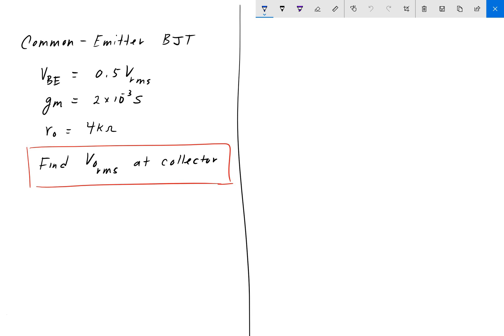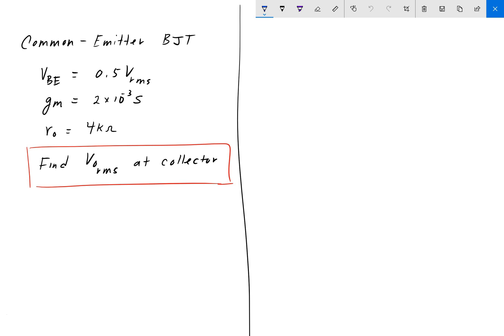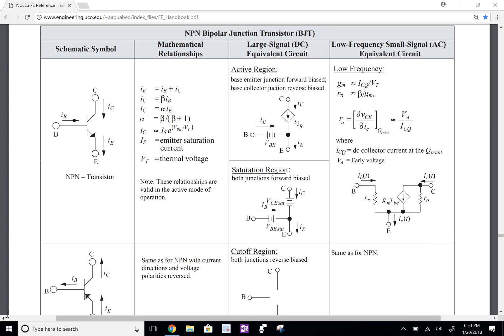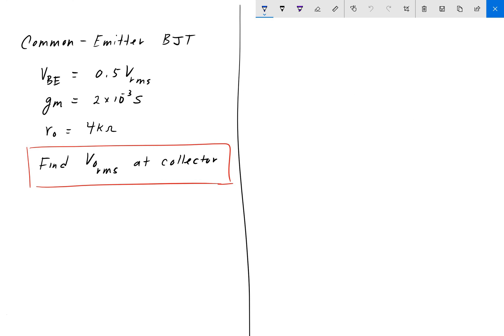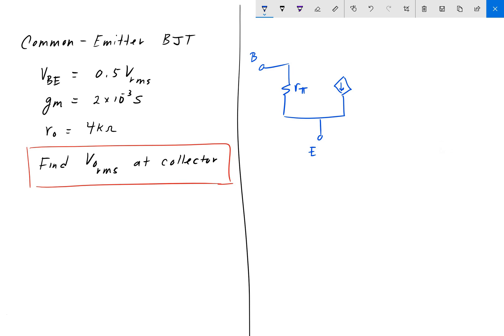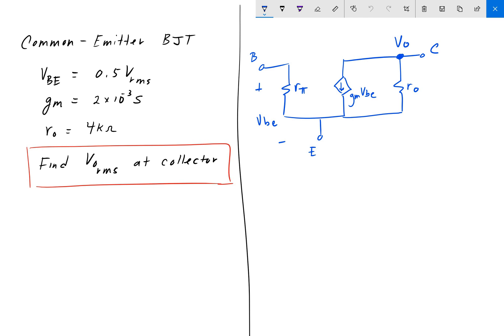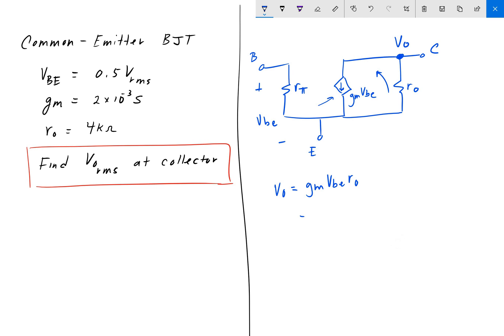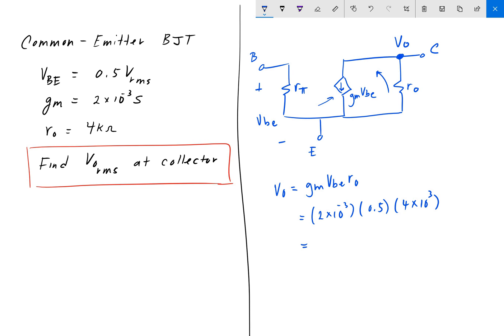Electrical FE /EIT Exam Prep - Electronics 6: BJT Collector Voltage